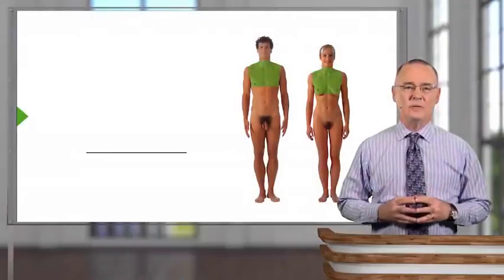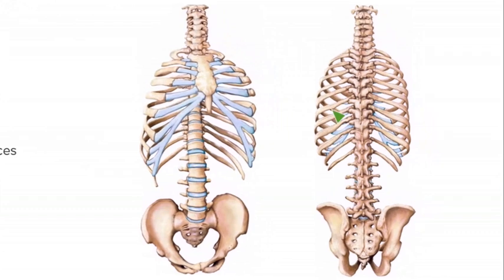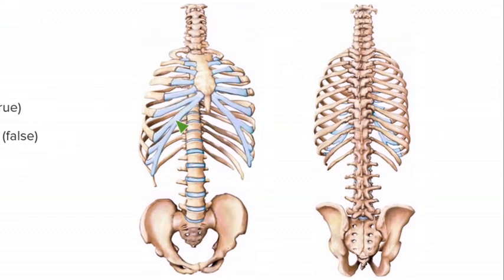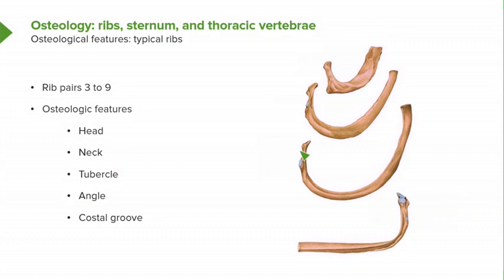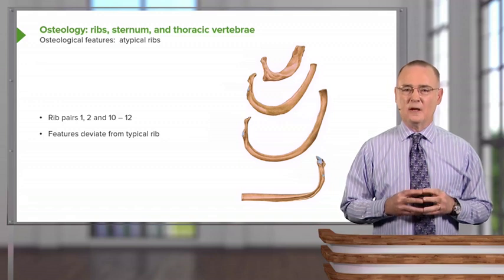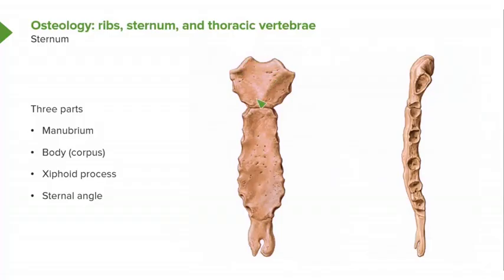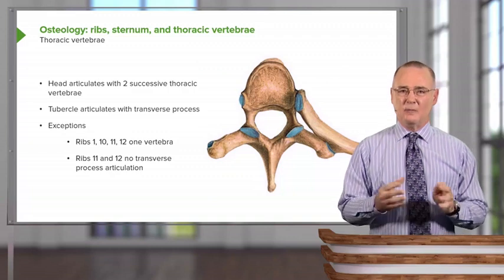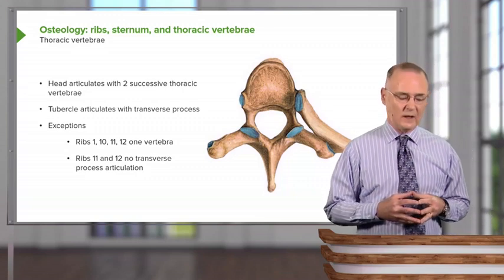Osteology – Thorax Muscles and Thoracic Wall